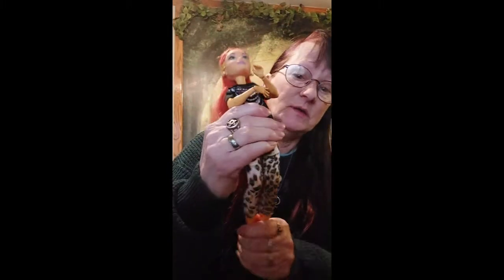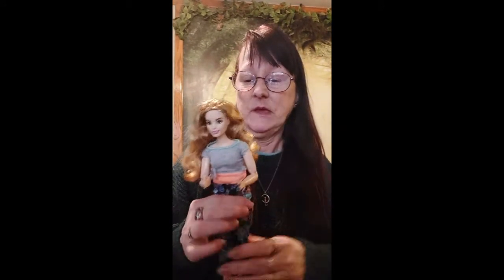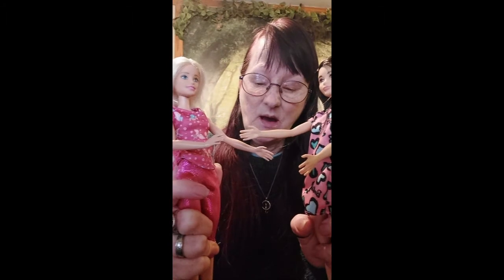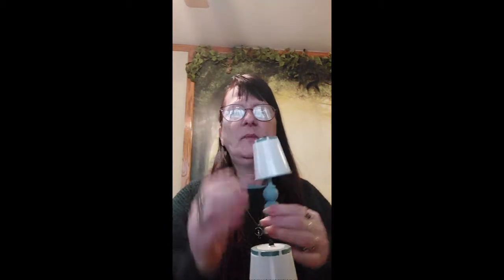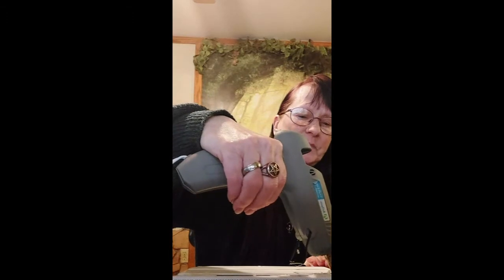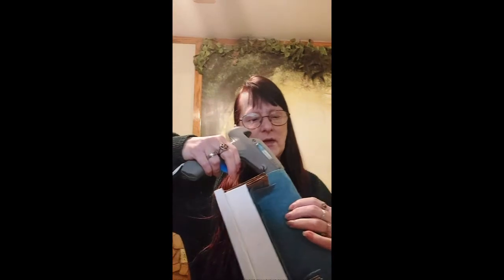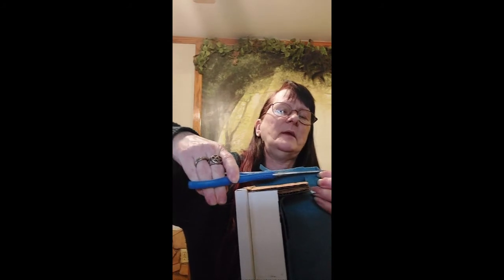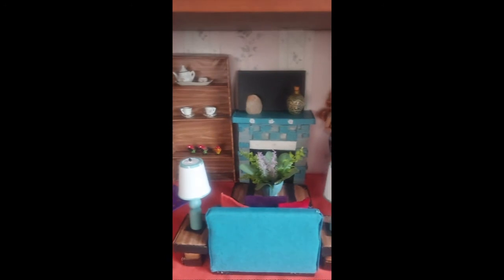Introducing WINTER & a mini makeover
Come do a little DIY with me hehe!

This channel is not for kids